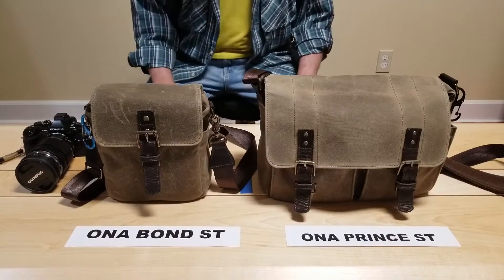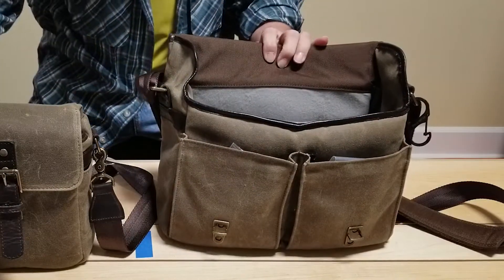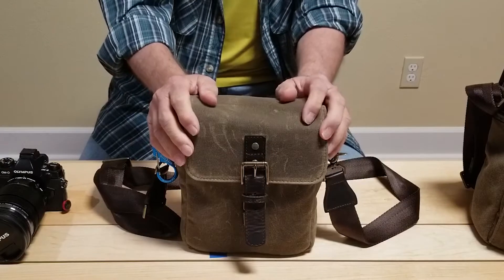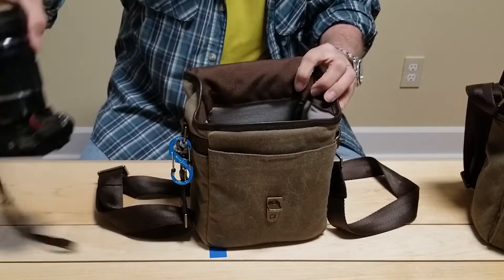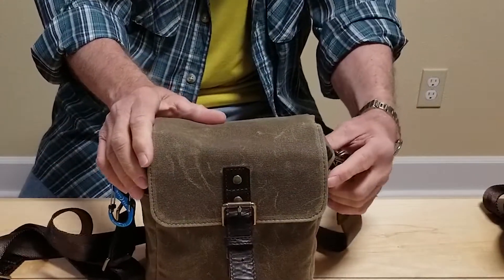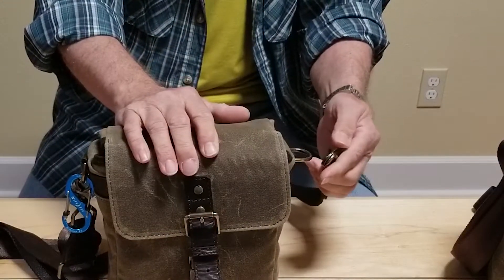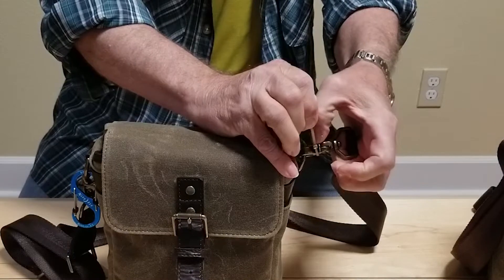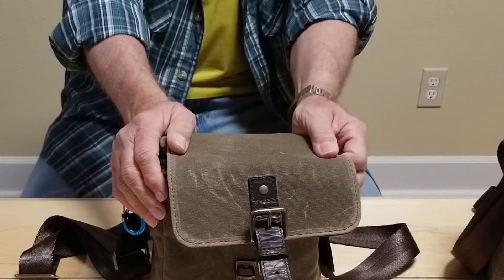ONA camera bags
Ona Prince Street and Ona Bond Street bags. And a quick safety fix for  clasp to keep it from opening unexpectedly